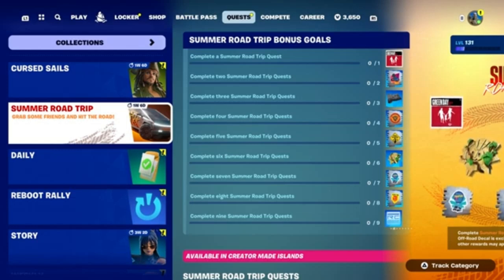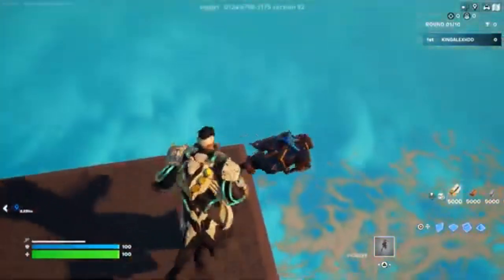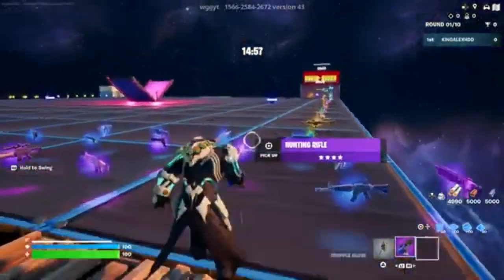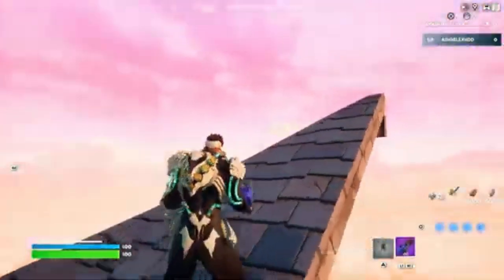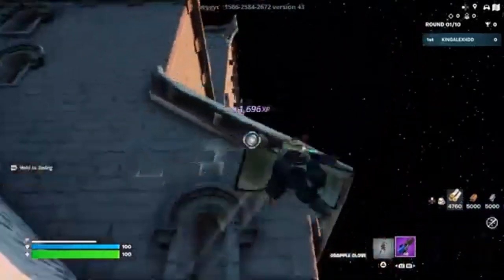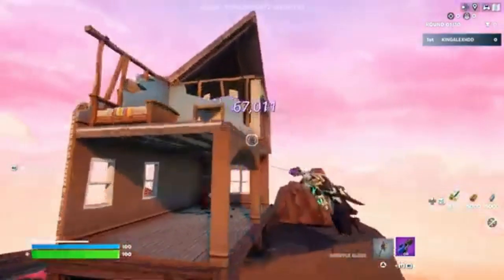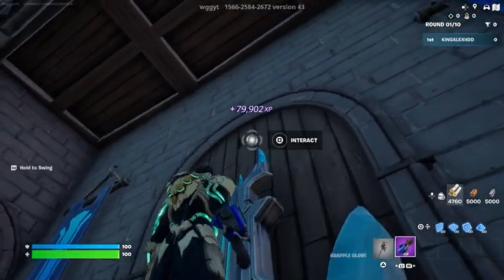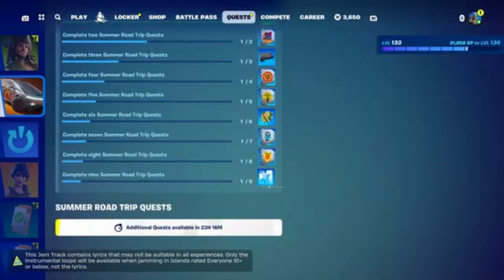Day 1 of 9 - Earn XP in Creator Made Islands in F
Day 1 of 9 - Earn XP in Creator Made Islands in Fortnite Quest!

Day 1 of 9 - Earn XP in Creator Made Islands in Chapter 5 Season 3. How to EASILY Day 1 of 9 - Earn XP in Creator Made Islands Fortnite locations. Summer Road Trip Quests